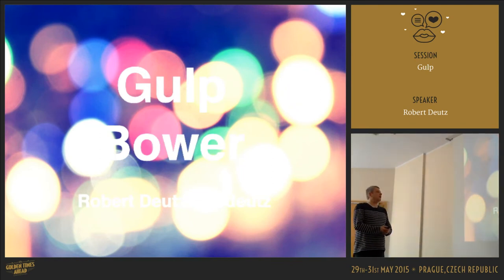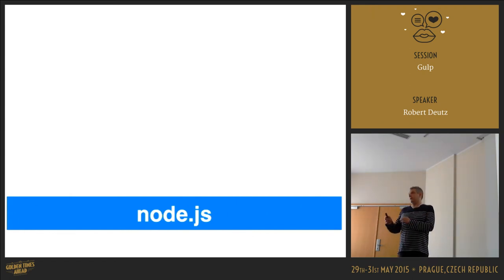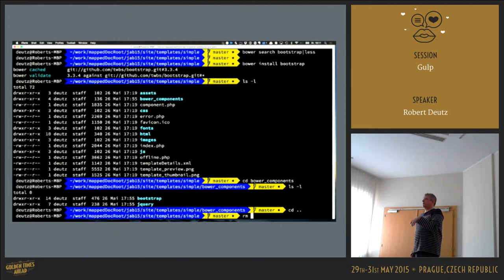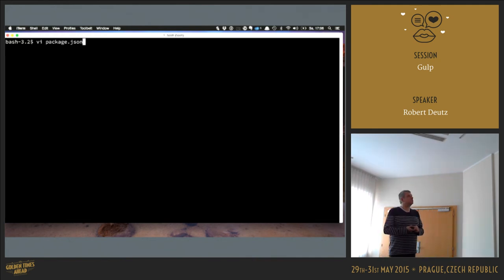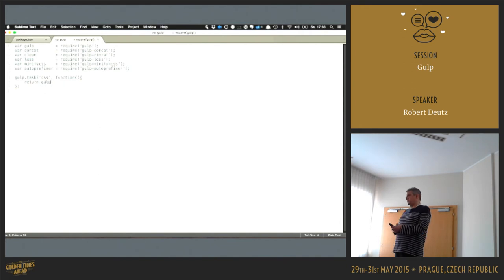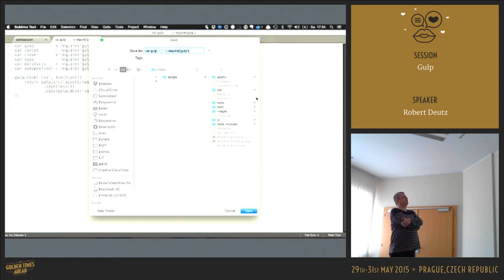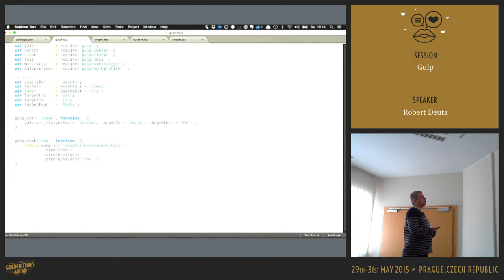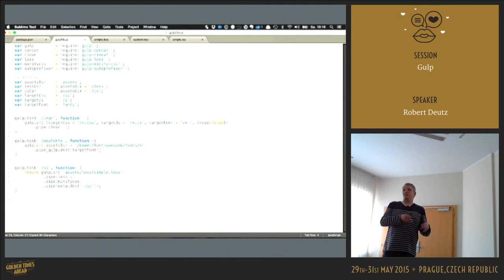Gulp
by Robert Deutz

I will show you how to setup a template development environment based on Bootstrap3 in 30 minutes from scratch. We will setup tools like npm, gulp, less, bower. I will show how this is working with version control in Git and as final goodie how we can use bowser sync so that we haven’t to click on refresh at any step in the process. This presentation is not about design it is about the development of a template.